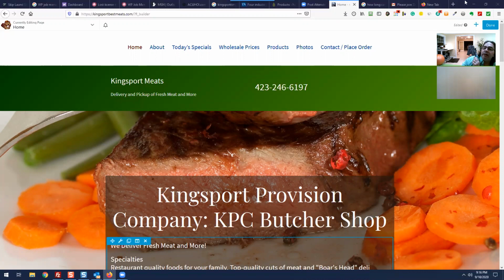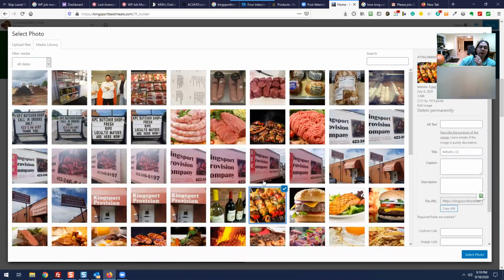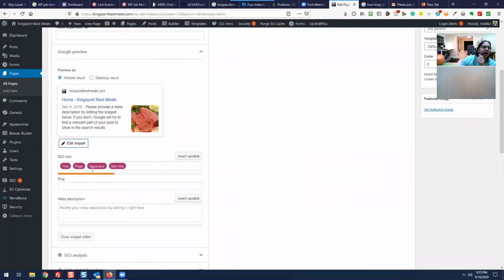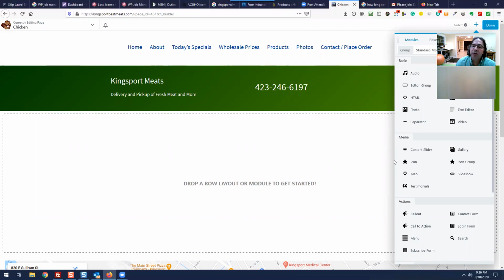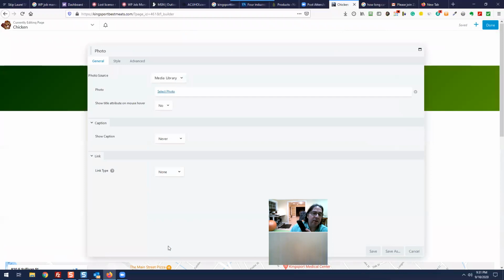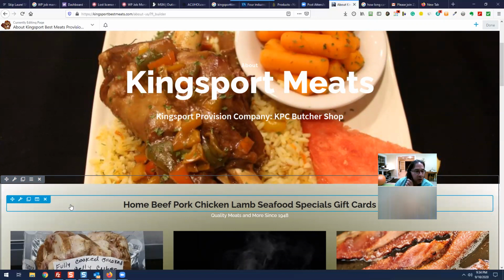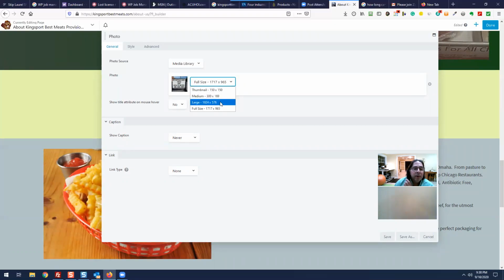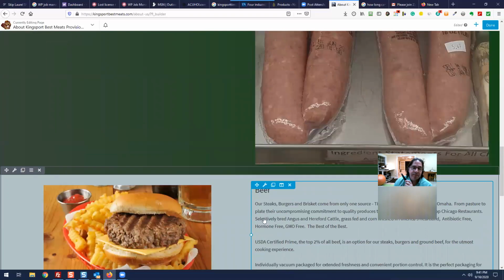Doug Zoom Editing a Page with Beaver Builder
Kingsport Best Meats Zoom conversation Live Editing on the website about how to and introduction to How to Edit your website using Beaver Builder in WordPress on a Genesis Theme.